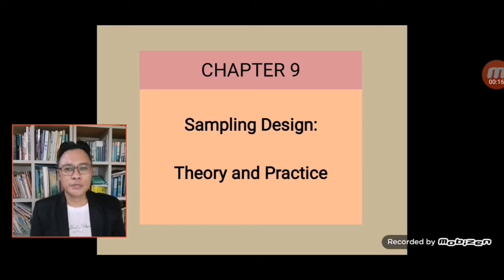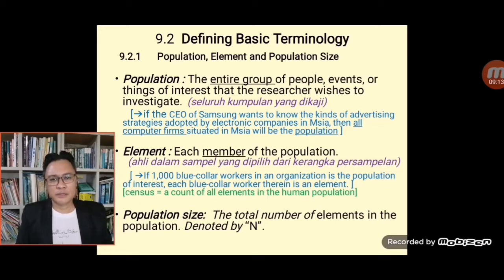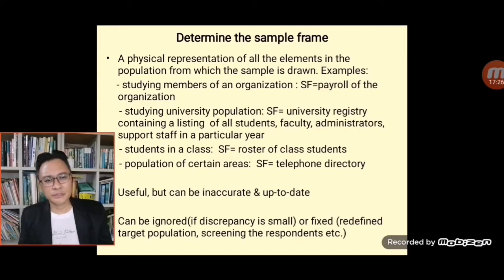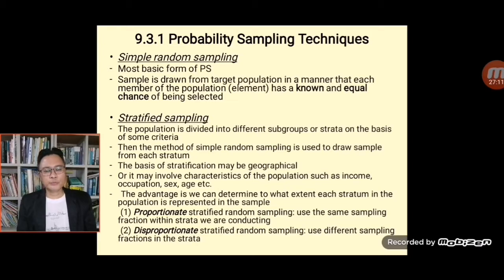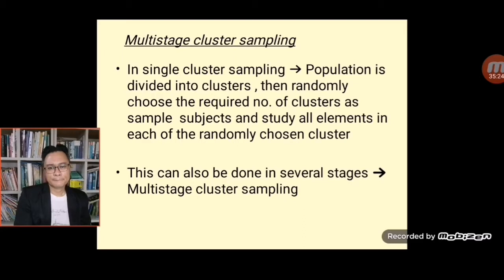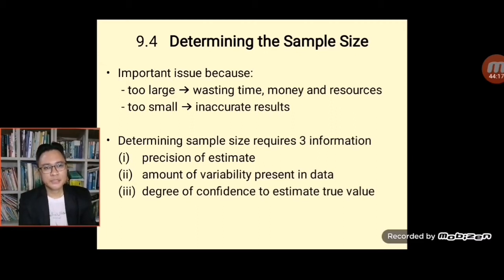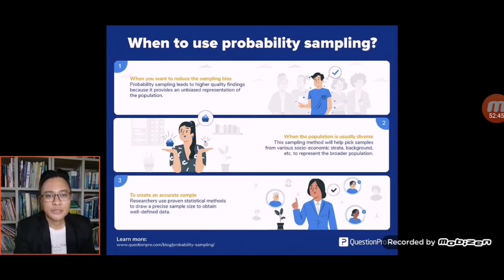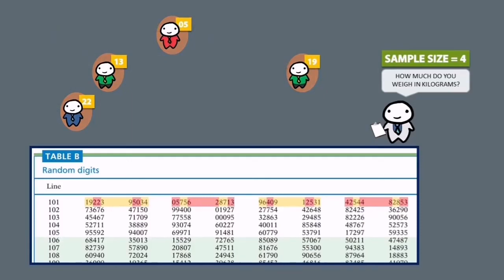Sampling design and technique